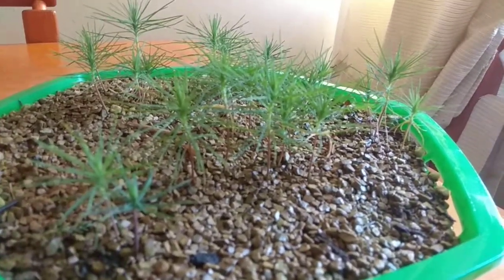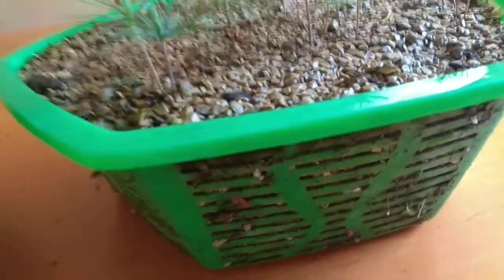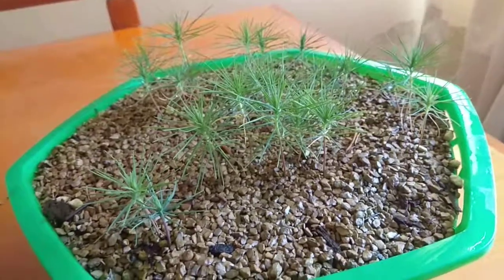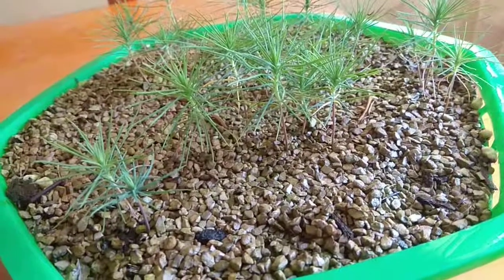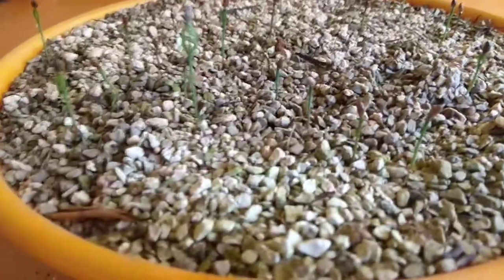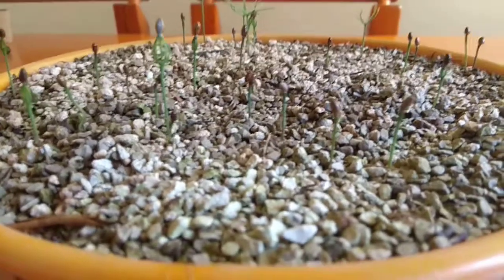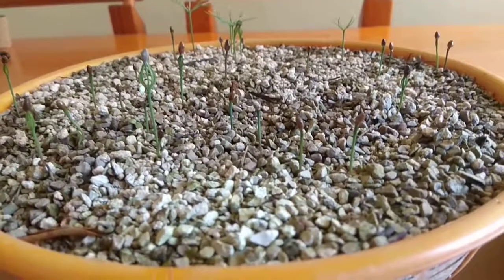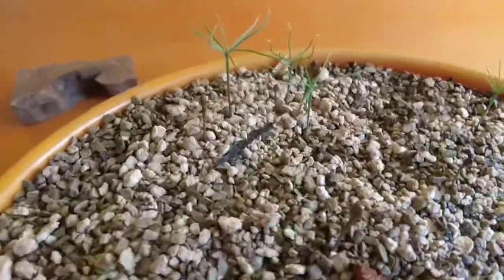How to Germinate Japanese Black Pines